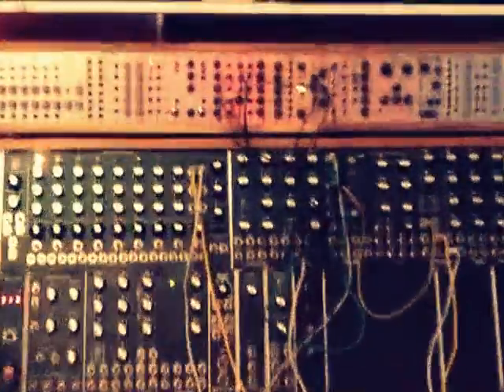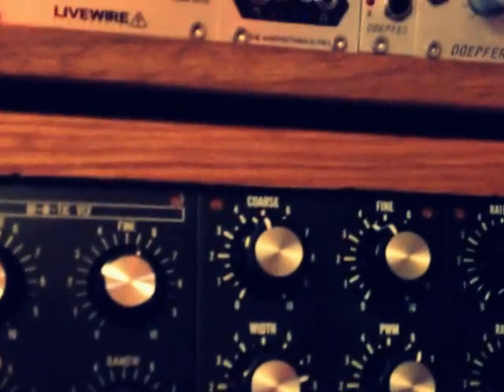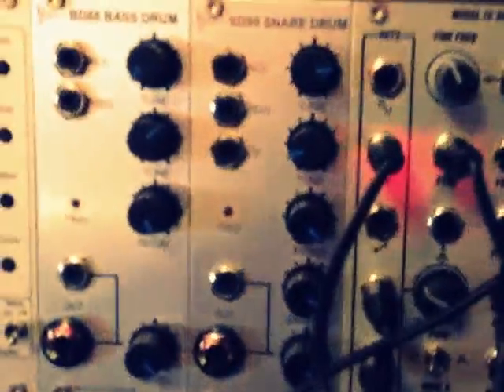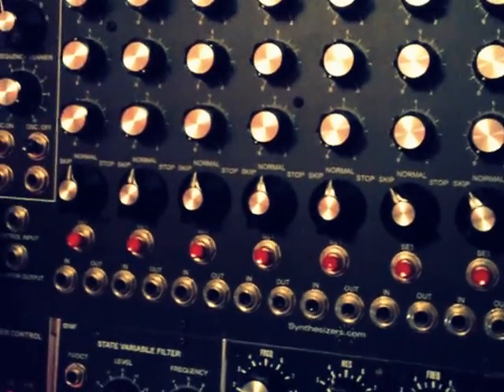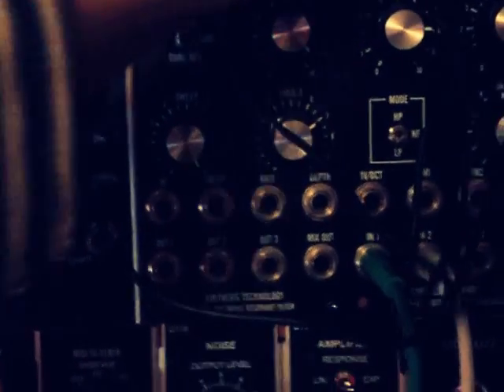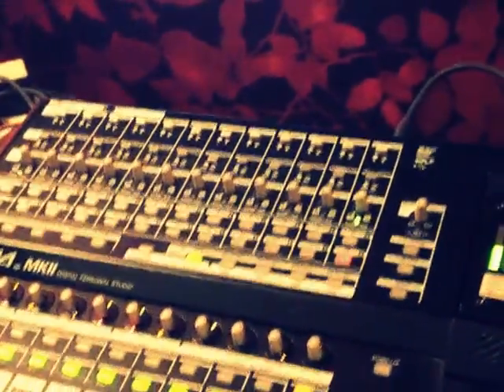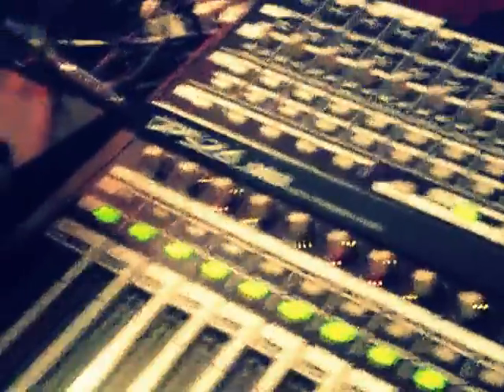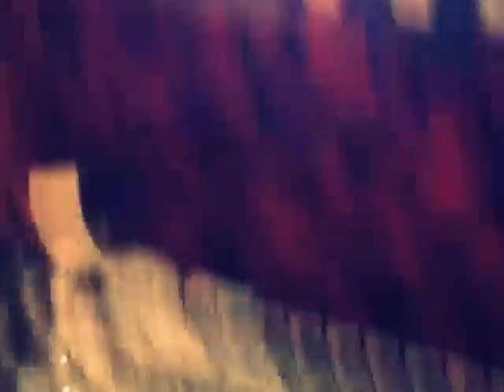Recording Plan B/Motm Arpeggio for Glimpse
A short film from todays Necromonkey sessions.

Leo is coming by tomorrow to repair some of the Cello that was lost in a hard drive crash.

Today I worked on getting some of the Glimpse stuff down, the Modular bass line, a fairly random telemarketing vocoder part, Maas rowe vibra chime and a Fleamarket Oscillator.

Necromonkey is a Swedish band consisting of David Lundberg and me, Mattias Olsson. So far we have recorded and released one album.